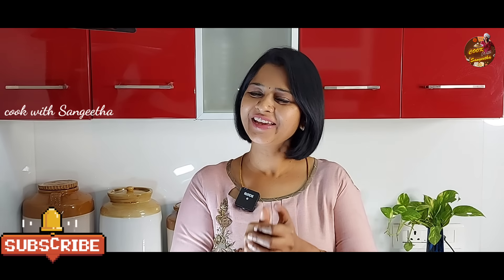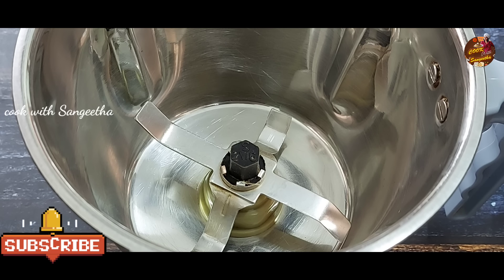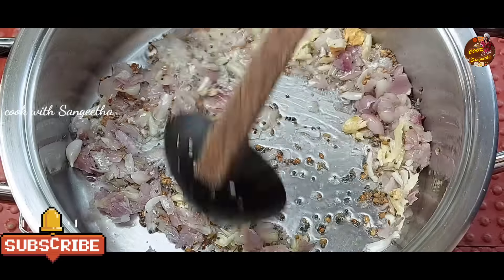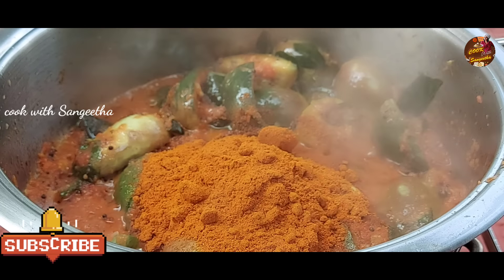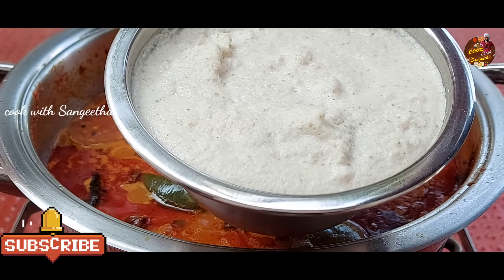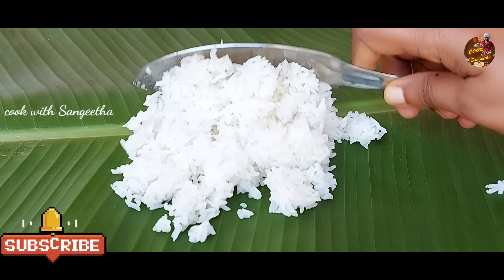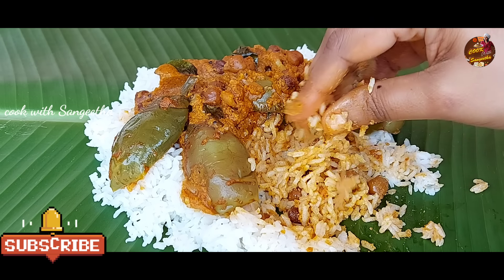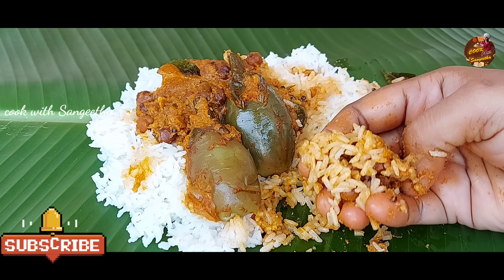ருசியோ ருசி!! கத்தரிக்காய் கருப்பு சுண்டல் குழம்பா?? இப்படி வச்சா! சாப்பிடாதவங்க கூட சாப்பிடுவாங்க😋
For Advertisement Enquires in "Cook with Sangeetha" Channel,